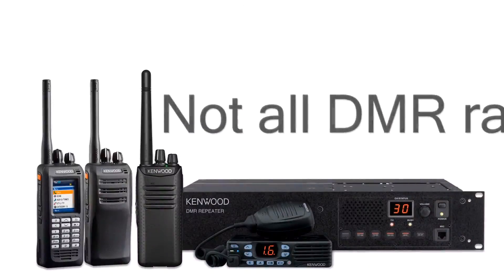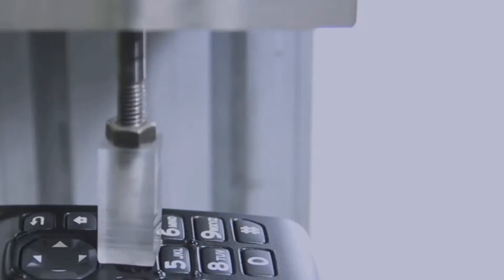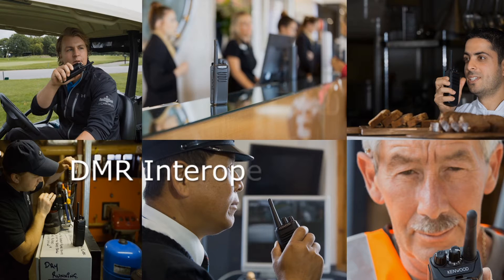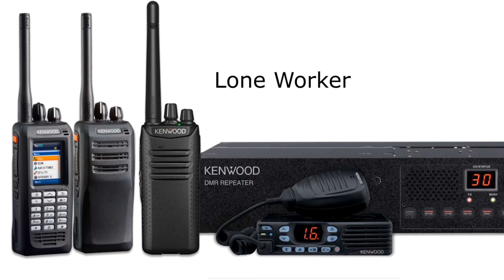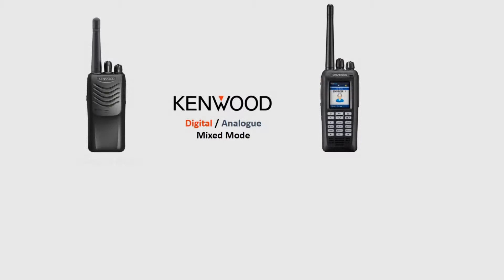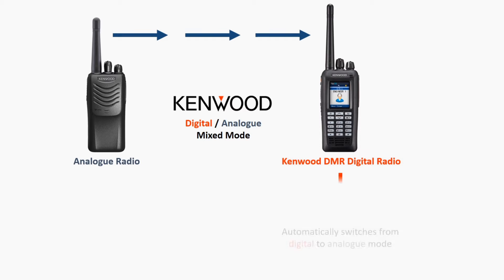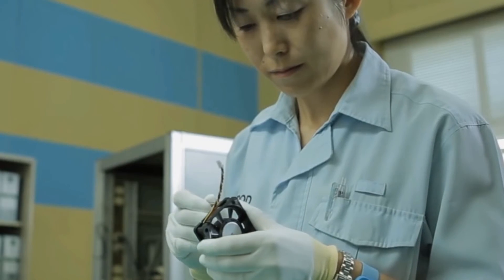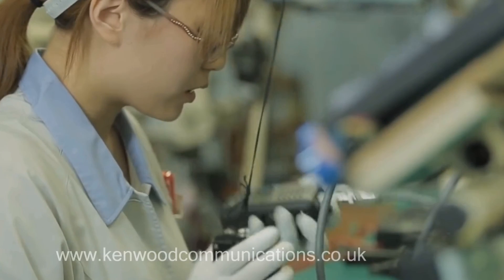Kenwood DMR digital two-way radio performance advantages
A short film highlighting what goes into a Kenwood DMR digital two-way radio to give them a performance advantage.